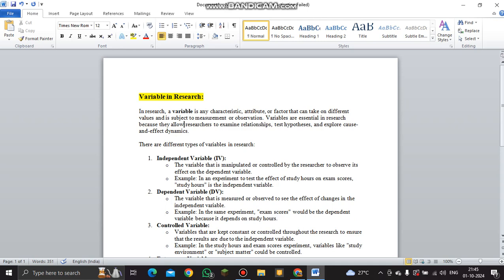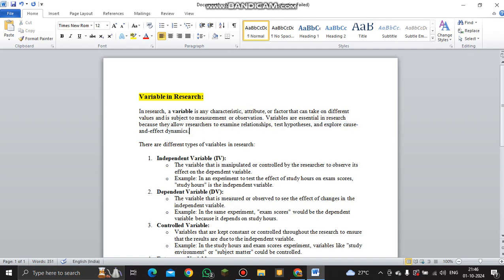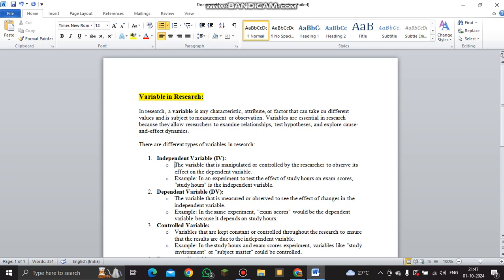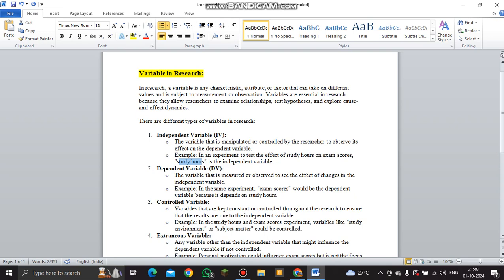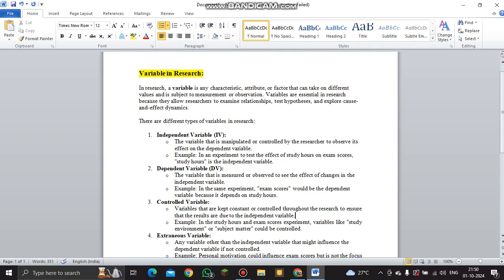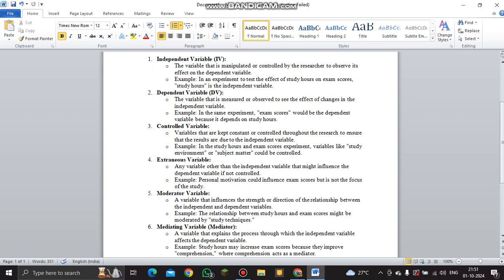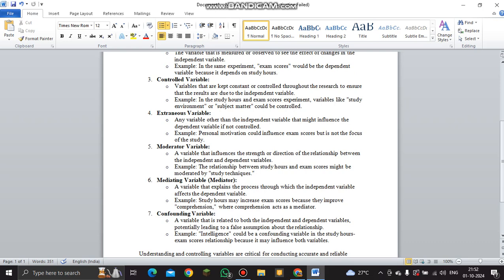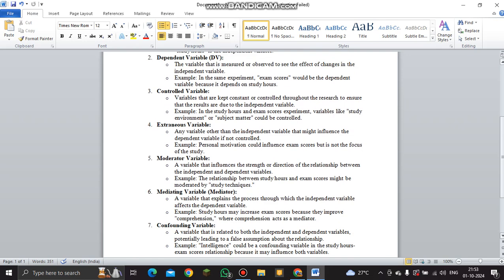II Introduction to Variable and its Types in Research Apptitude II Share Like and Subscribe.